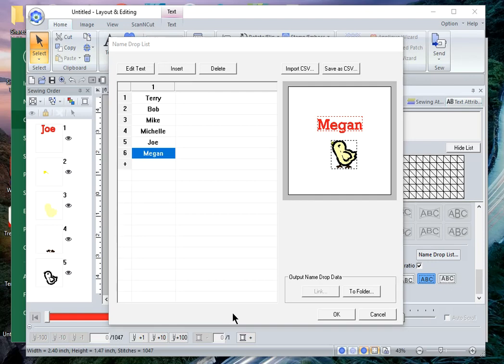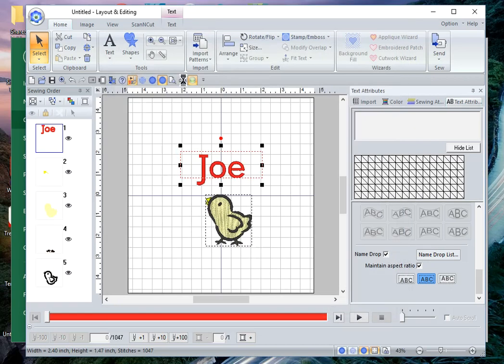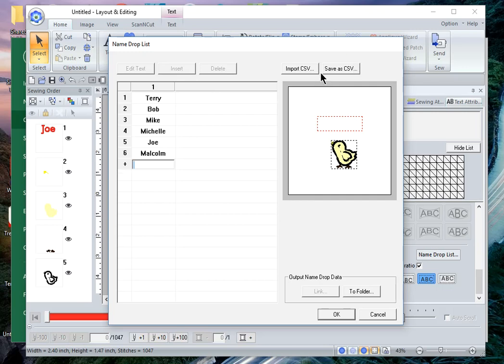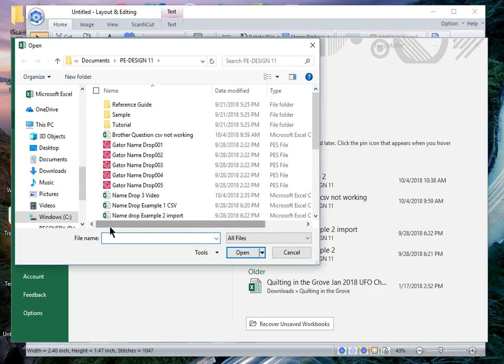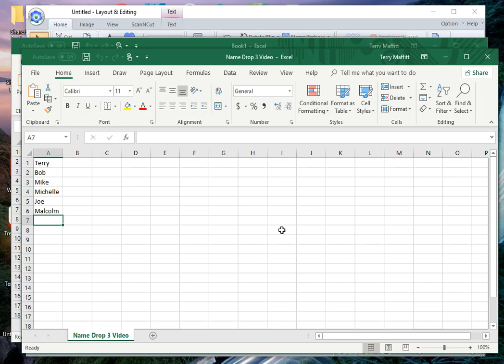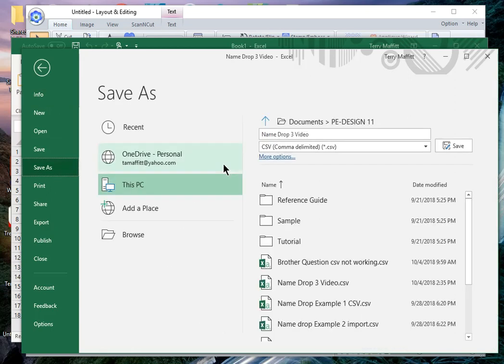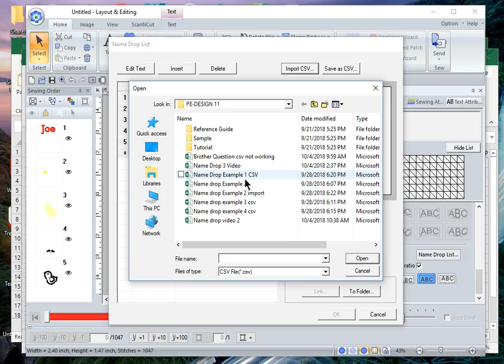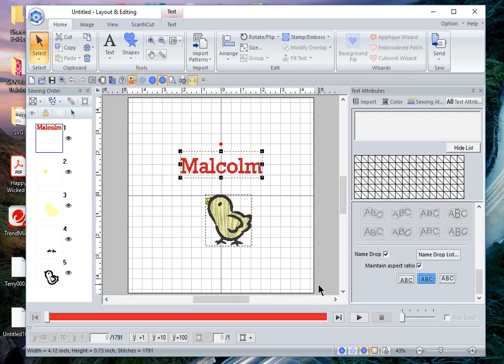PE Design 11 - Name Drop - Part 2 CSV Files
This is part of a two part training video, Please watch the first video to understand the name drop feature in PE Design 11.